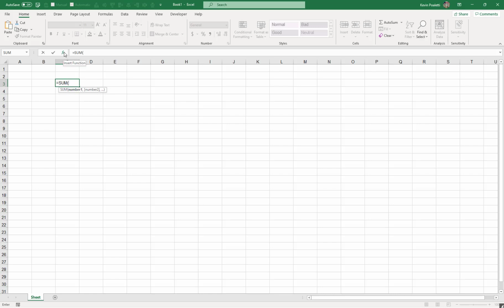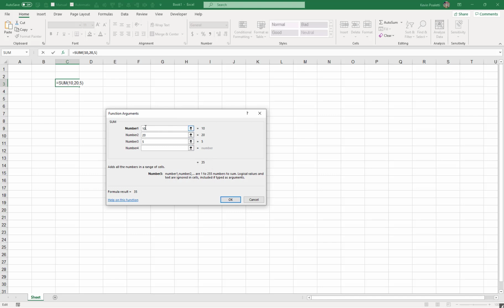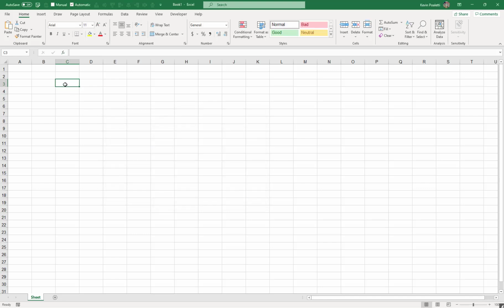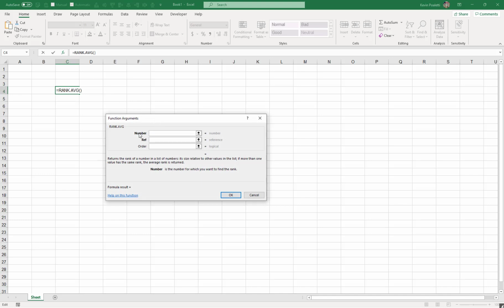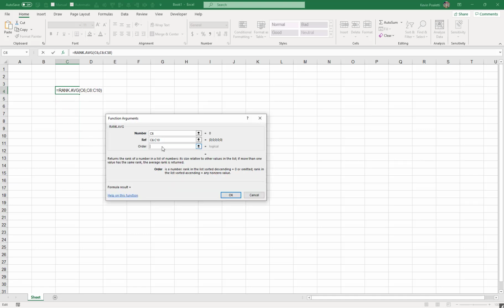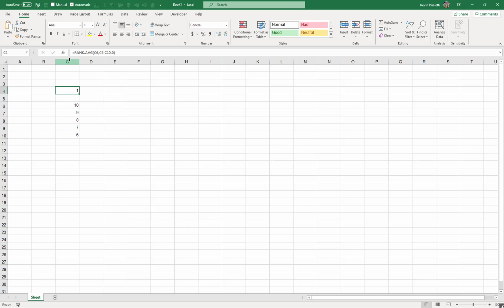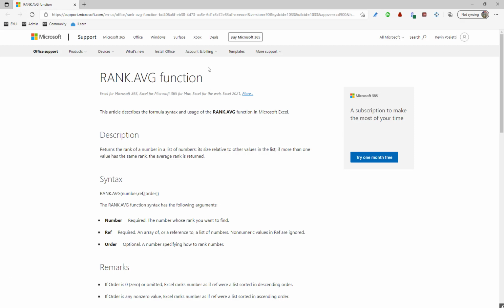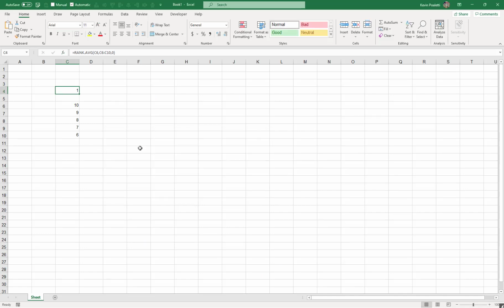4 - Learning New Functions